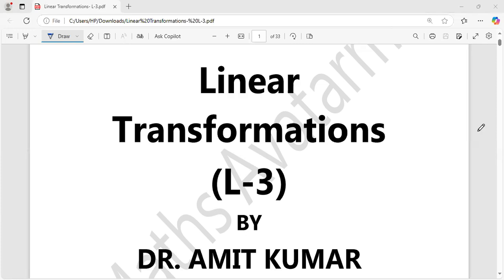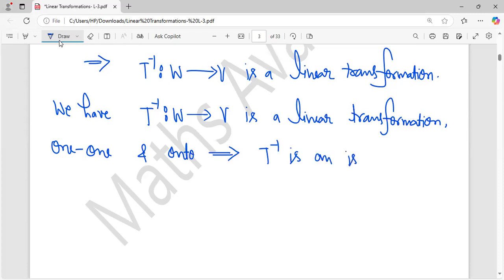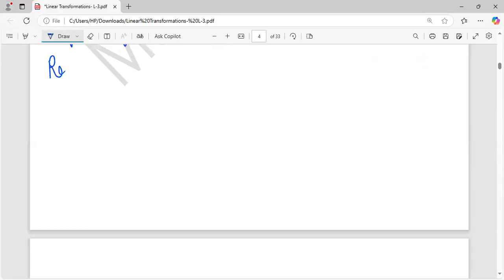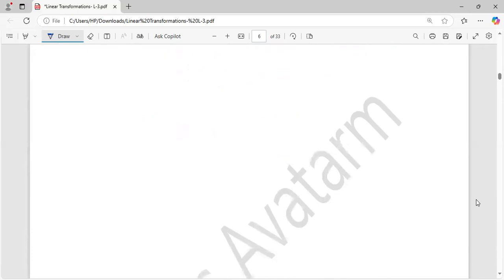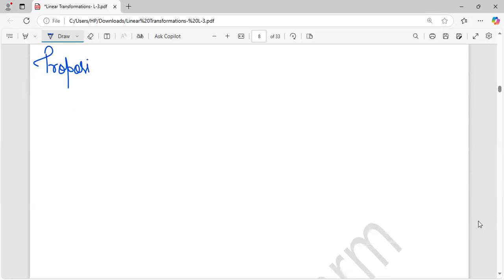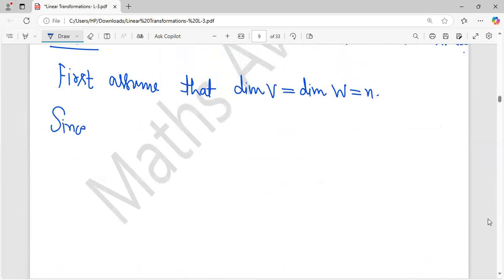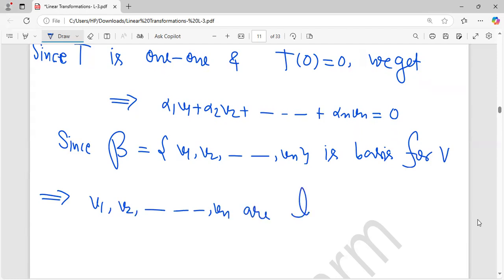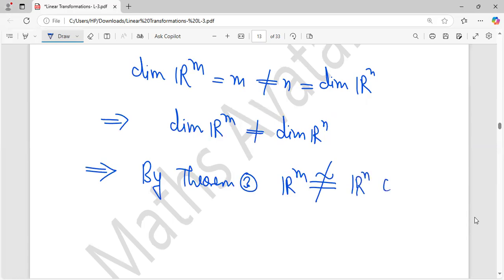Isomorphic Vector Spaces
In this lecture, we study Isomorphic Vector Spaces. @AmitKumar-cg7be